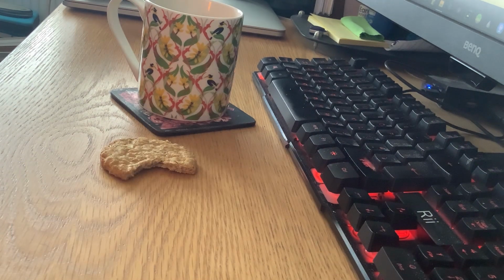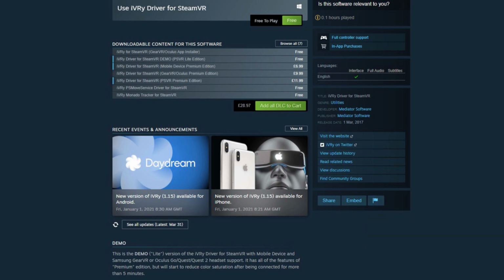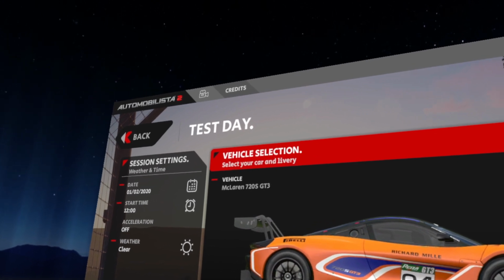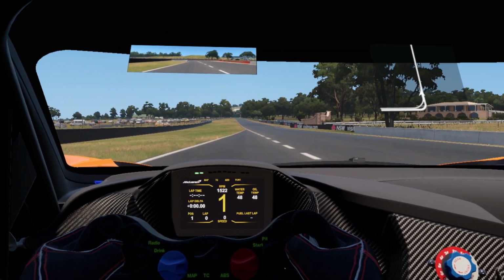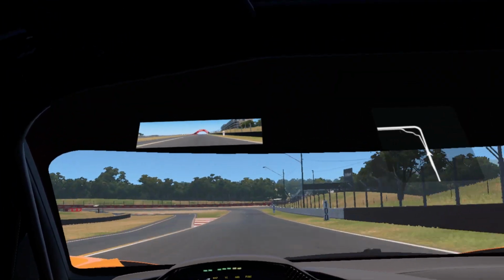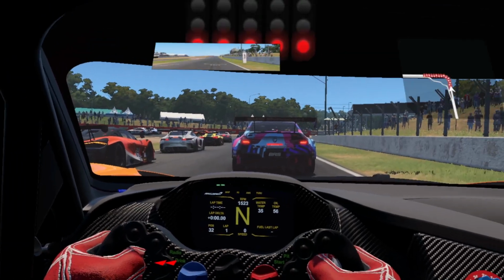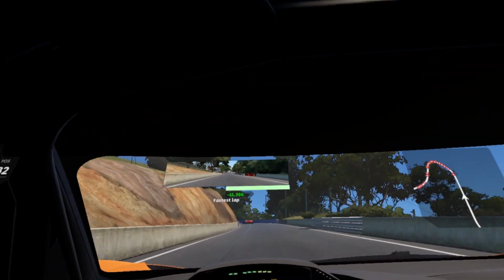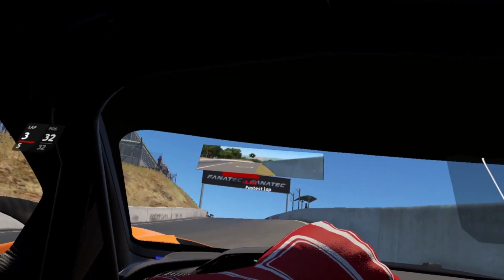Try VR on your PC for around £5.00 ($8.00)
Fancy trying VR on your PC for around £5.00, the same as around $8.00? Then you have found the right video. See if VR suits you, before splashing out on an expensive VR headset.

You can make a one-off donation, to support me making future content